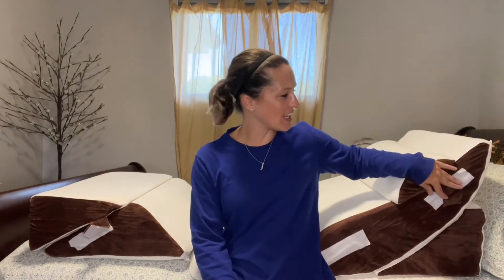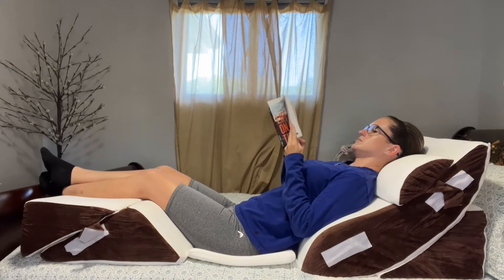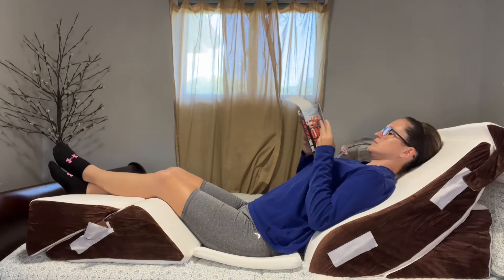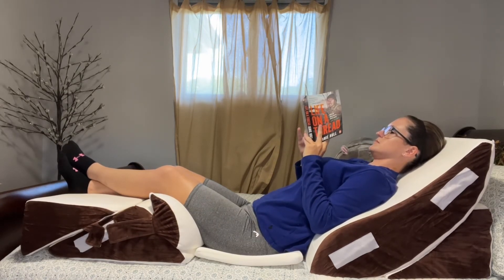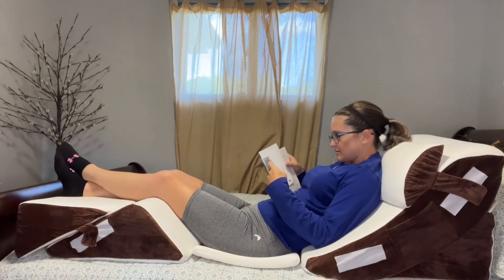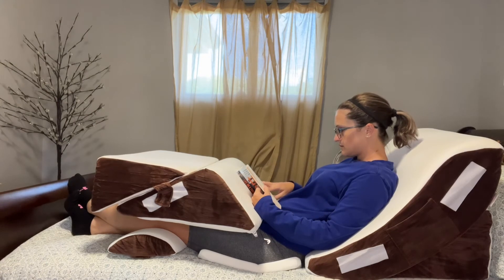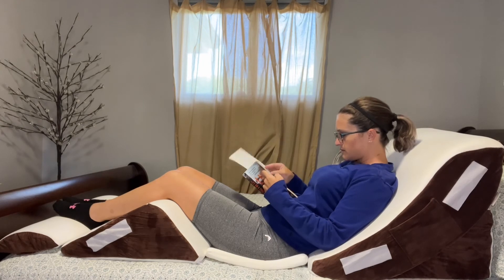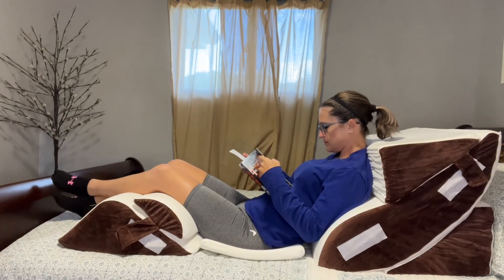Review of 6PCS Orthopedic Bed Wedge Pillow Set, Adjustable Memory Foam Pillow Wedge for Post Surgery